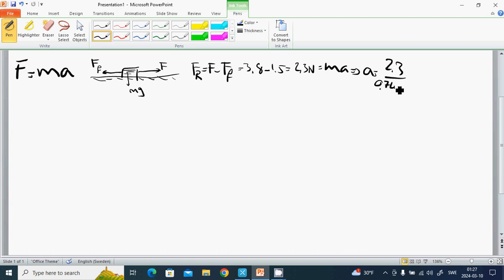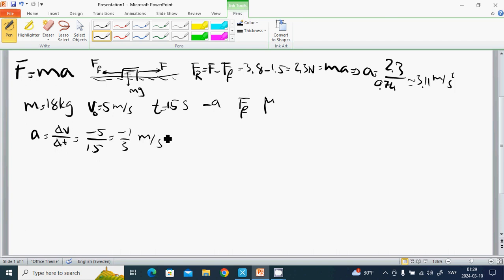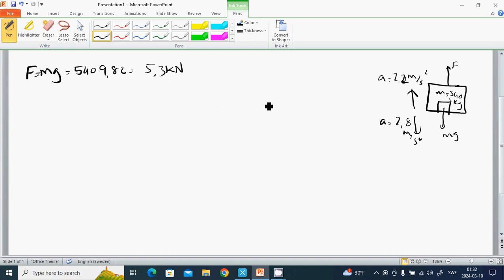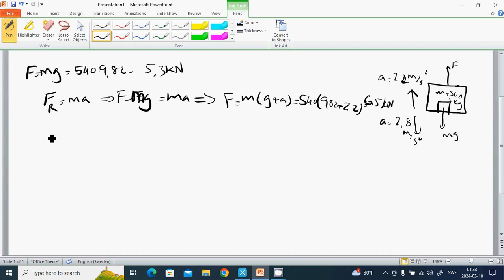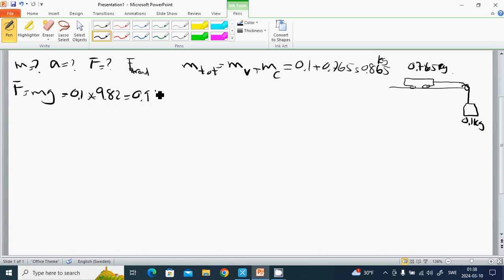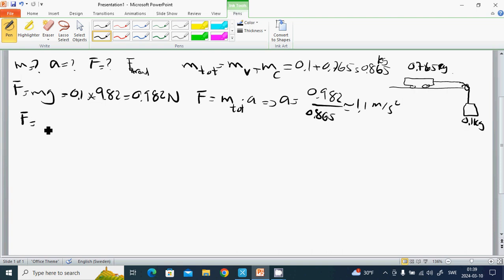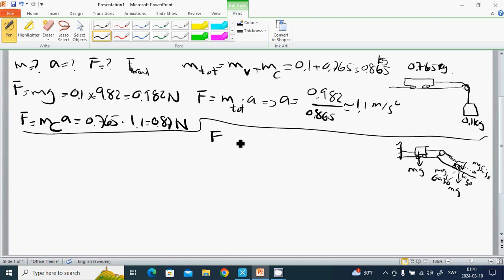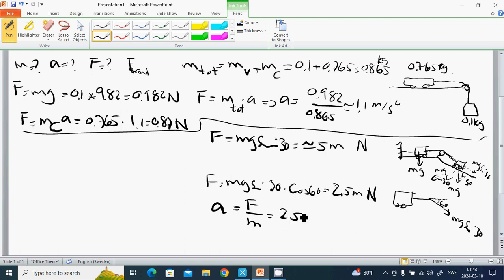14 force and movement part 1